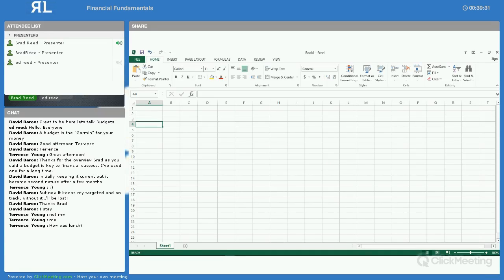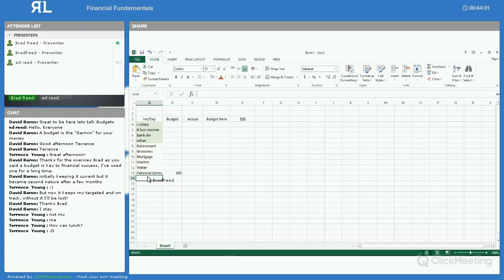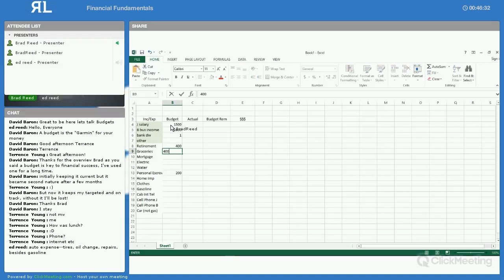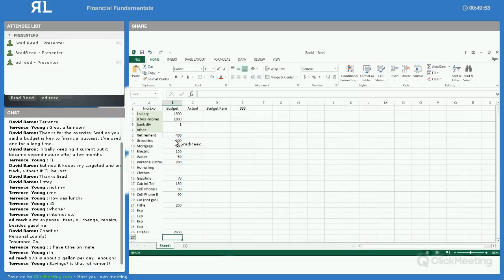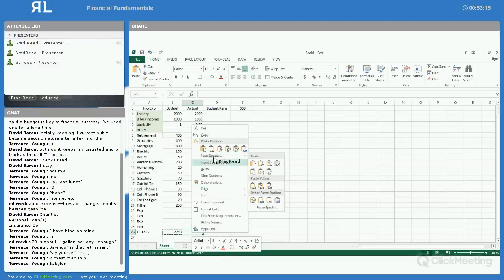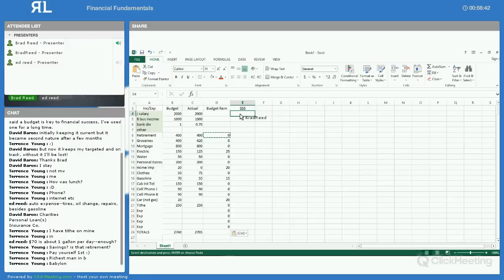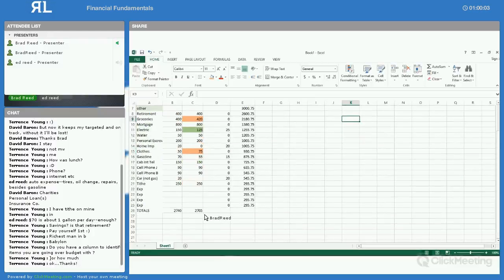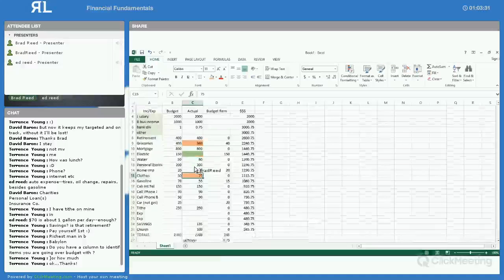Financial Fundamentals: Creating A Budget - Part 2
This is the 6th video in the series Financial Fundamentals created by Brad Reed.

A budget is the most crucial tool to be successful with money.  In this video, I will start to setup a budget with excel.  Get ready to hit pause a lot if you are setting up your own budget.